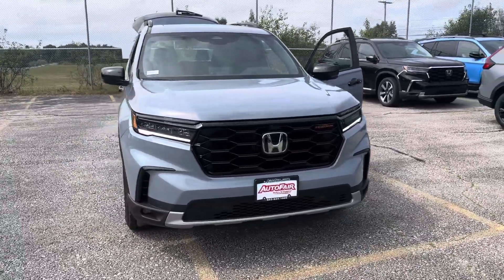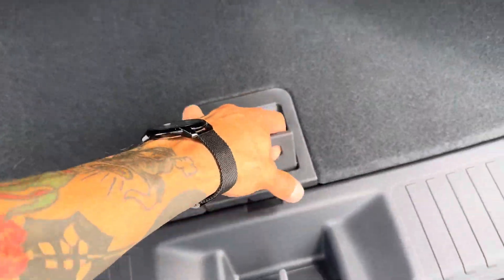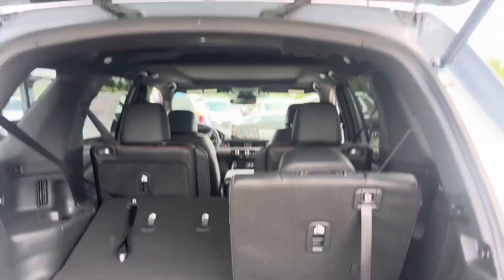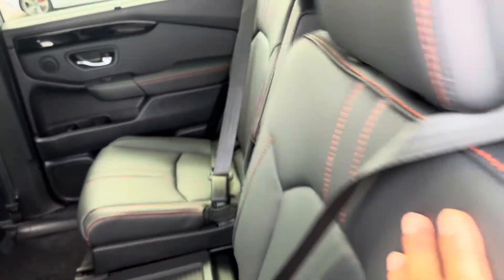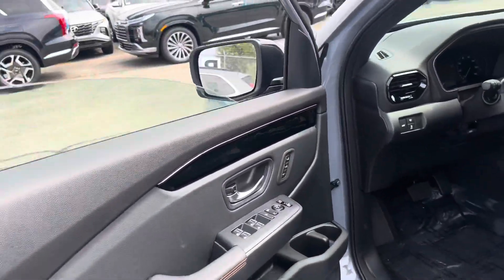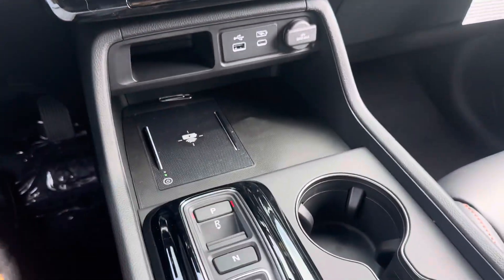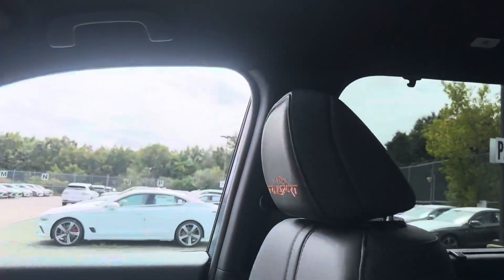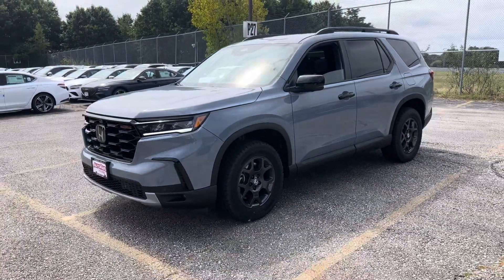Hey Carl check out this sweet 25 Pilot Trailsport edition!